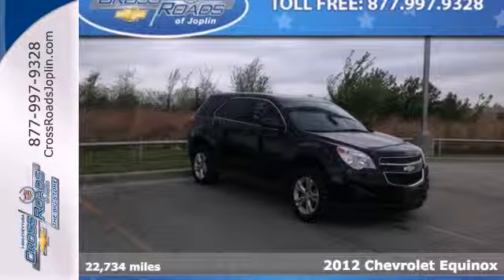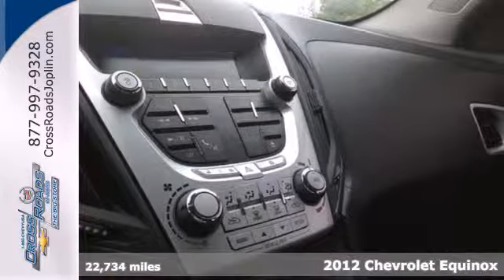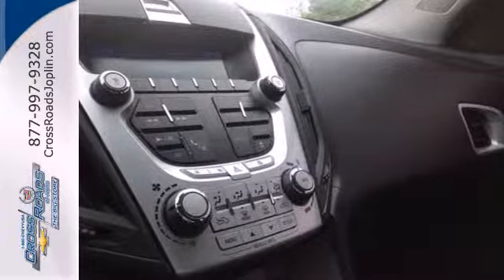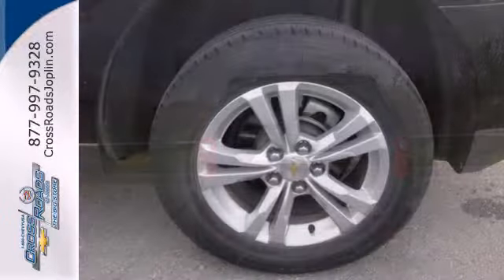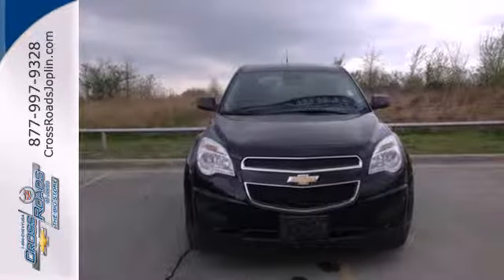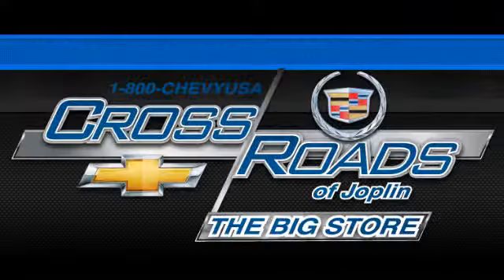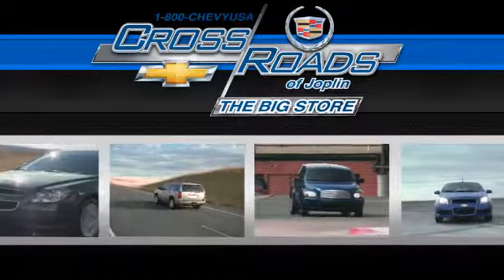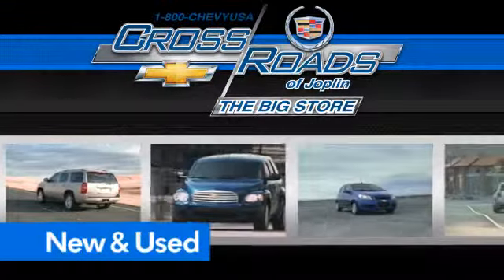2012 Chevrolet Equinox Joplin MO Springfield, MO D4595A1 - SOLD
Year: 2012
Make: Chevrolet
Model: Equinox
Trim: LS
Engine: 2.4L 4-Cylinder SIDI DOHC
Transmission: 6-Speed Automatic with Overdrive
Color: Black
Interior: Jet Black
Mileage: 22734
Stock #: D4595A1

Address:
4630 E. 32nd St